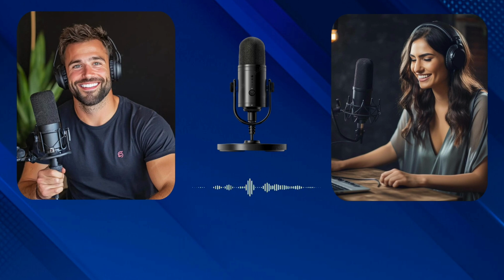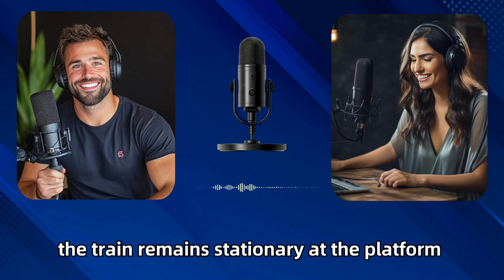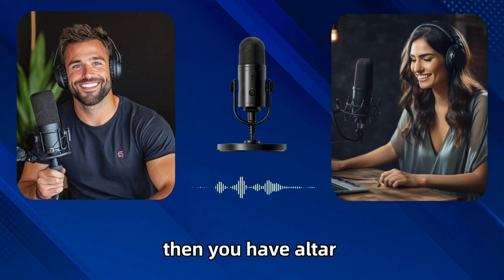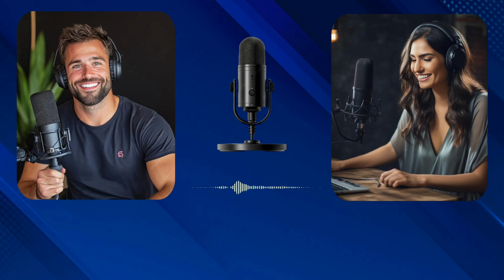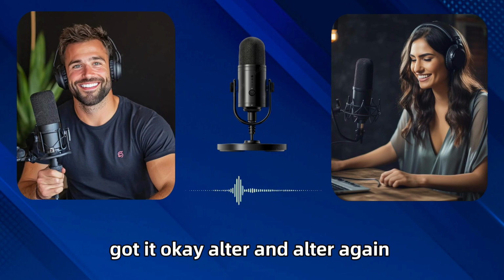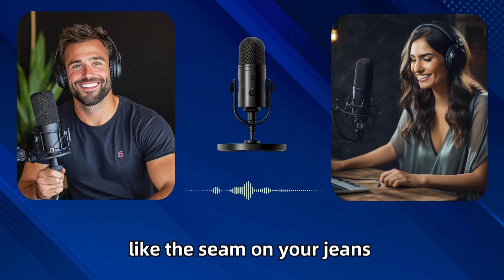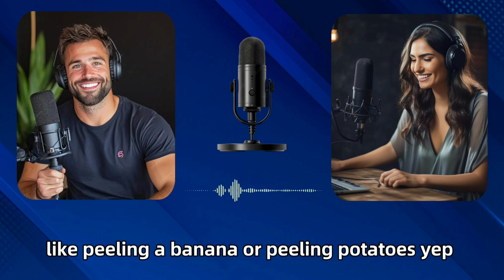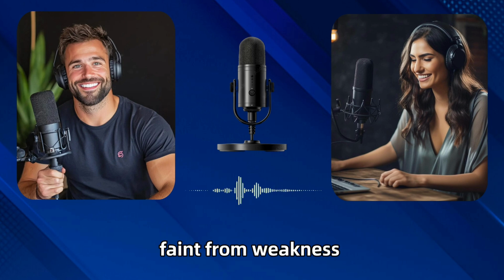Learn English With Podcast - Stop Saying These Words Wrong | English Podcast For Beginners | EP-60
Welcome back to our English podcast! Today, we’re exploring the world of homophones—those sneaky words that sound the same but have different meanings and spellings. We’ll share some examples and tips to help you understand and use them correctly in your conversations. This episode is perfect for anyone wanting to improve their English skills and have a little fun along the way.

Dive into the world of English learning with our latest podcast episode! Whether you're a beginner or looking to polish your skills, we've got tips, tricks, and engaging conversations to help you on your journey. Tune in and let's make learning English fun together!